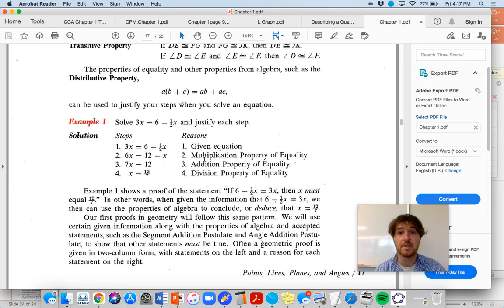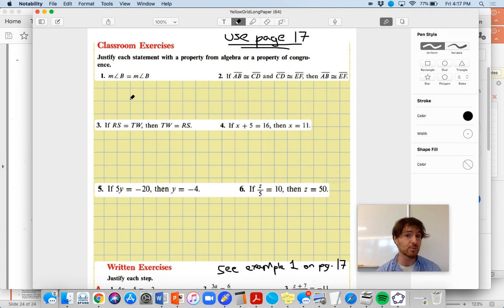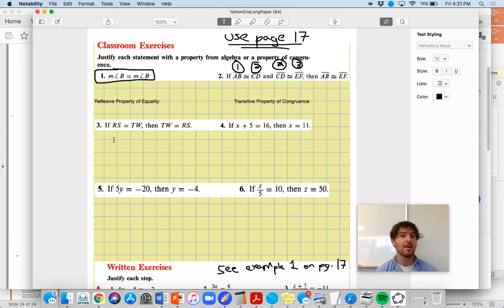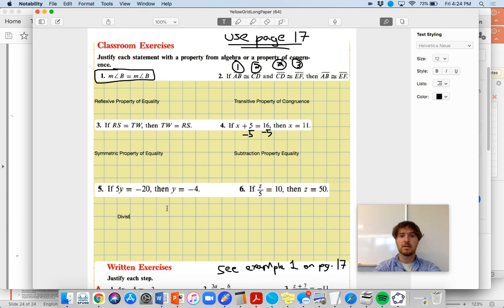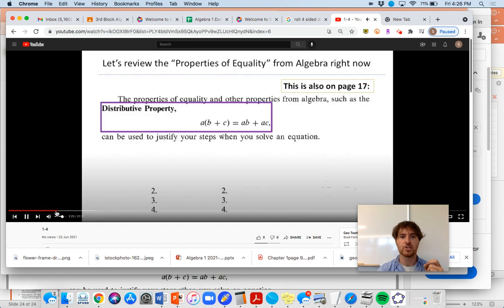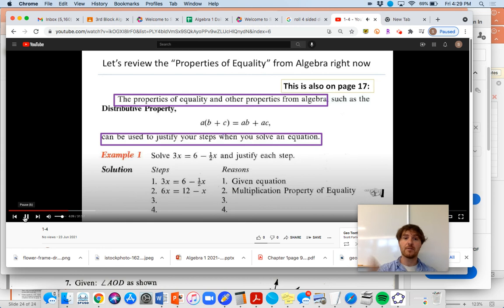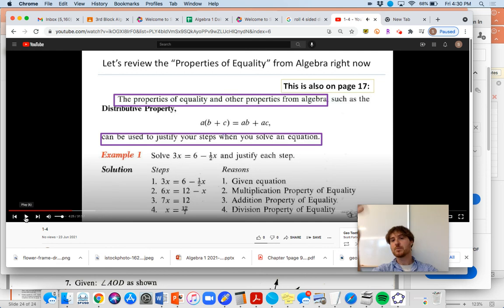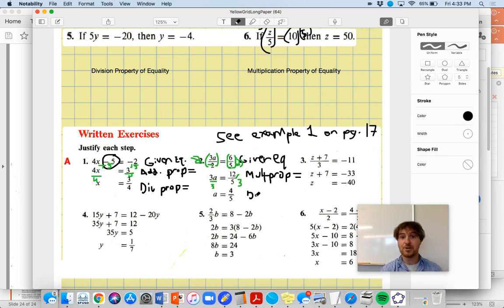1-4 Day 1 Homework Explained -- Watch if you Freak Out